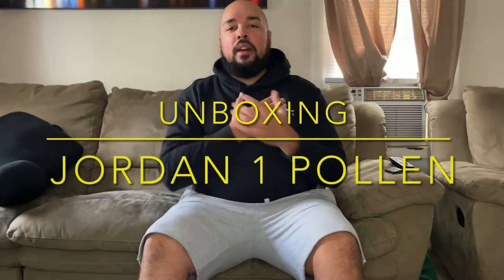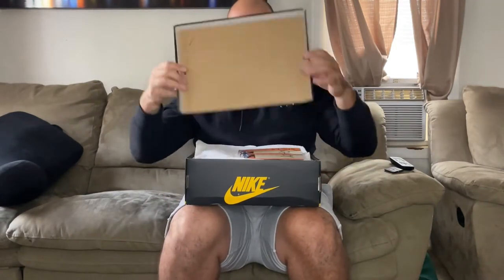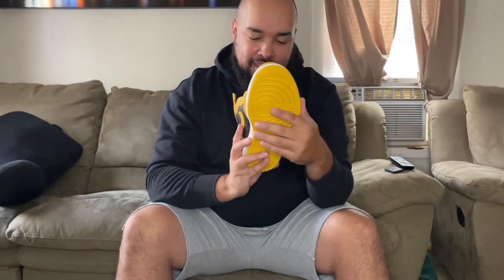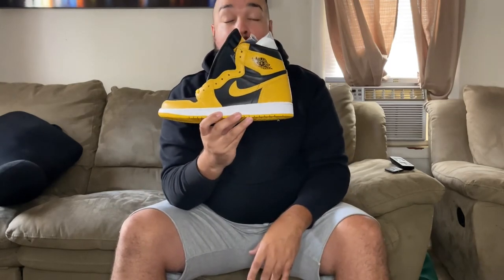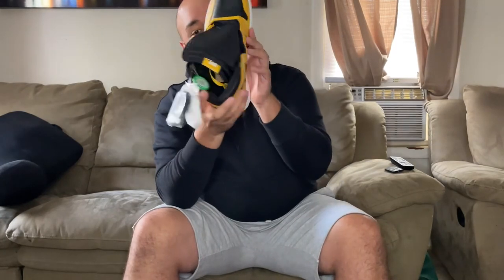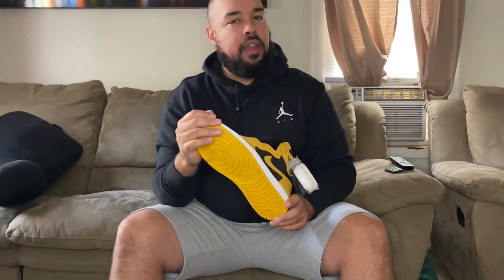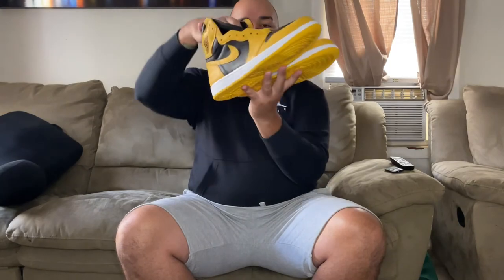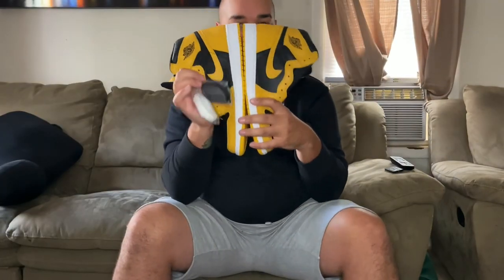Unboxing the Jordan 1 Pollen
My very first unboxing video, I finally snagged the JORDAN 1 Pollens off stock x!